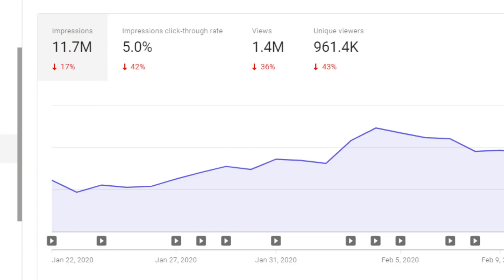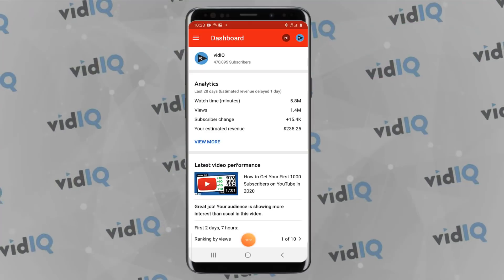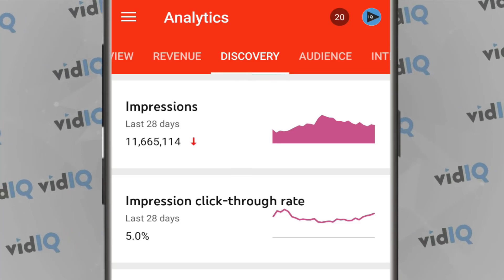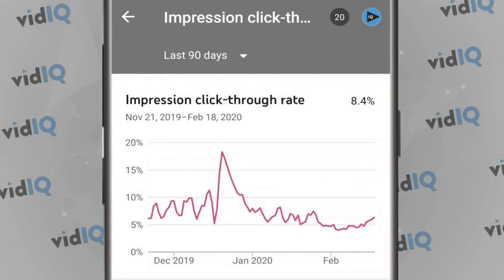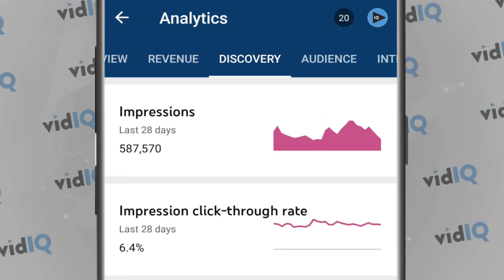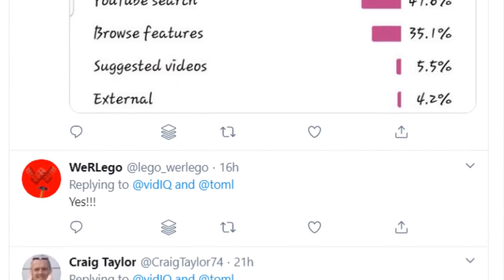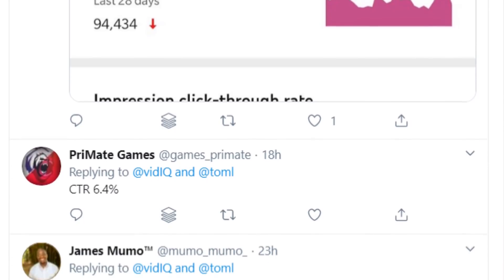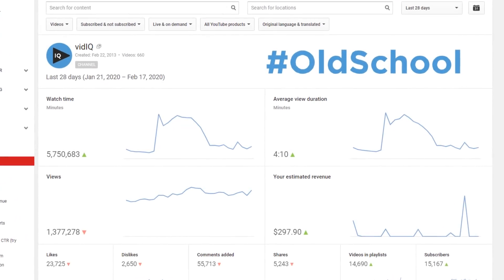How to Get More Views With These New CRUCIAL YouTube Analytics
These analytics are proven to get more views on YouTube and, finally, they are now available on the Creator Studio mobile app

⏱️Timestamps⏱️
0:00 Intro
0:20 How to Update The Creator Studio App
0:42 How to View Impressions and CTR on Creator Studio App
2:15 What are Impressions and CTR?
2:57 Why It's Taken so Long

SOCIAL